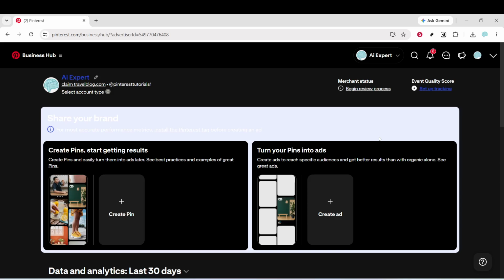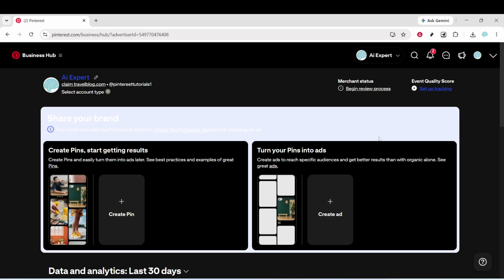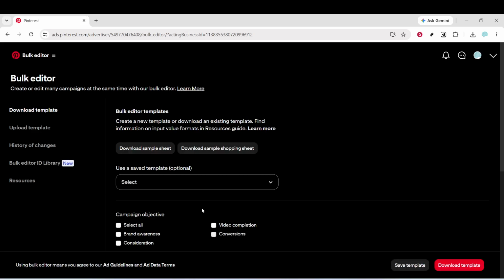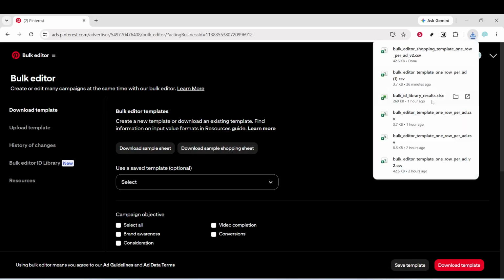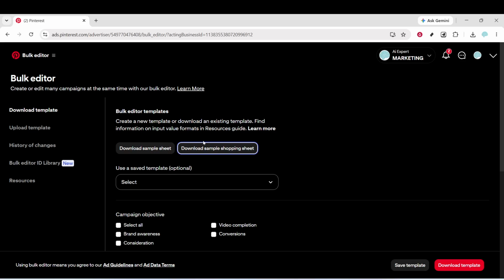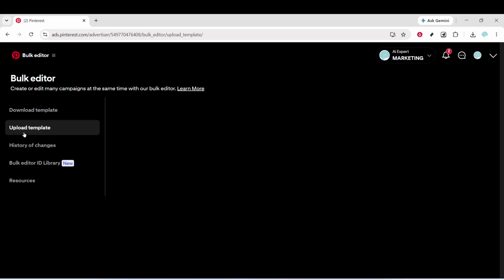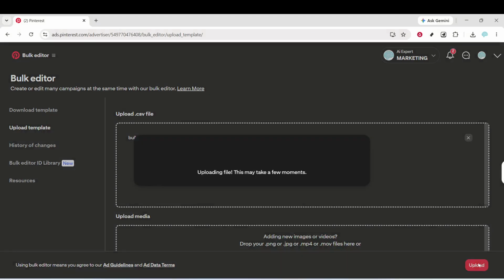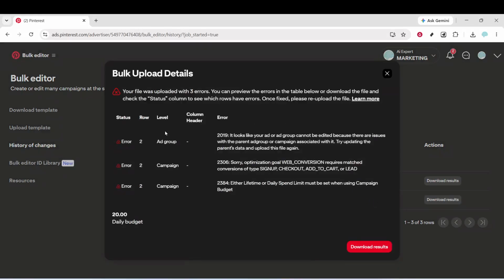How to Upload a Template in Pinterest Bulk Editor (Tested)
In this video, we discuss how to upload a template in Pinterest Bulk Editor to streamline your ad campaign creation. Learn the exact steps to upload a template, including accessing the bulk editor, selecting your CSV file, and troubleshooting common errors and warnings. This tutorial covers uploading a template in Pinterest Bulk Editor, fixing upload issues, and importing campaigns faster.

00:00 Introduction to Bulk Editor
00:17 Accessing Your Pinterest Business Account
00:40 Opening the Bulk Editor Tool
00:54 Uploading Your Campaign Template
01:10 Downloading Sample CSV Sheets
01:27 Validating the Uploaded File
01:44 Reviewing Errors and Warnings
02:12 Checking Imported Campaign Details
02:30 Upload Successful Confirmation
02:50 Troubleshooting Specific Errors